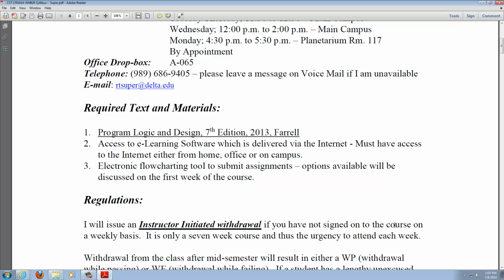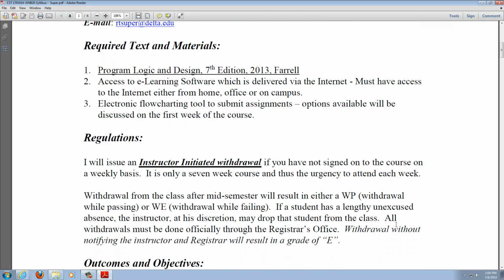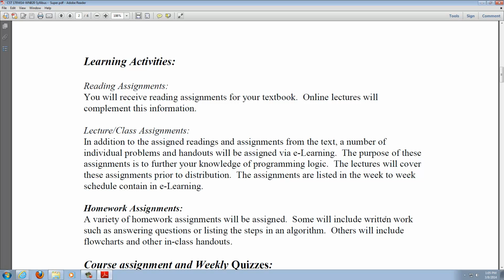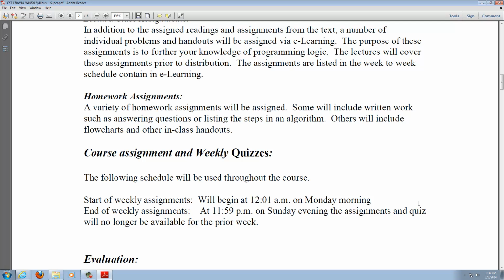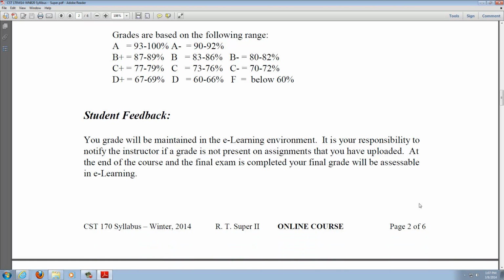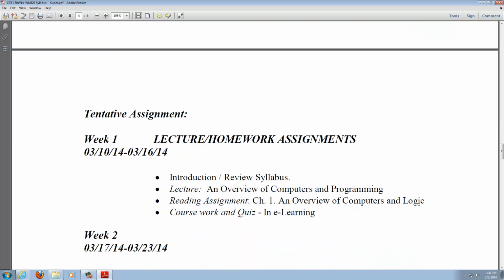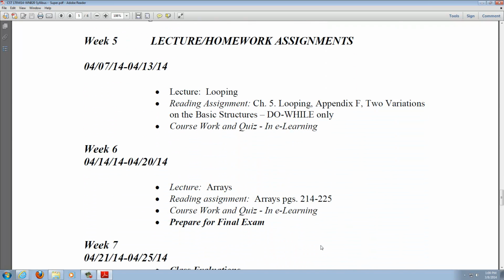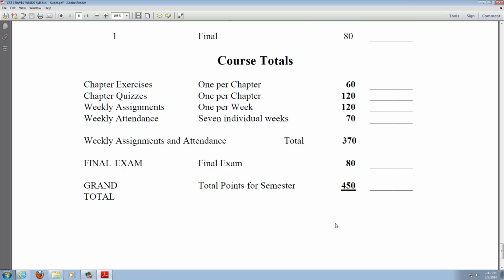CST 170-WN820 Spring, 2014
CST 170 - Spring discussion of syllabus and course assignments.